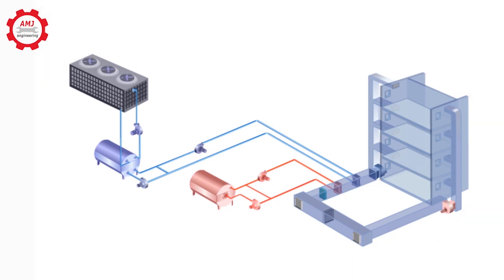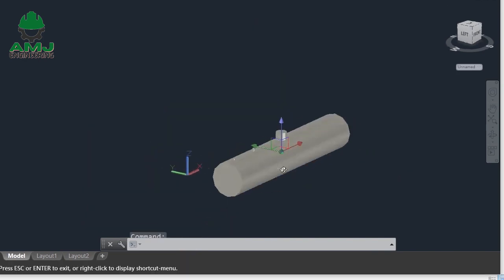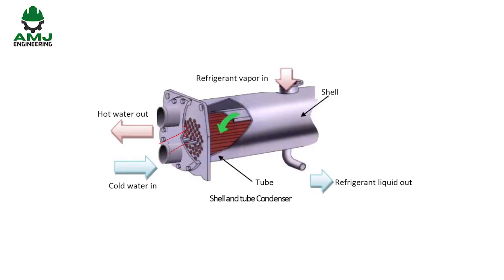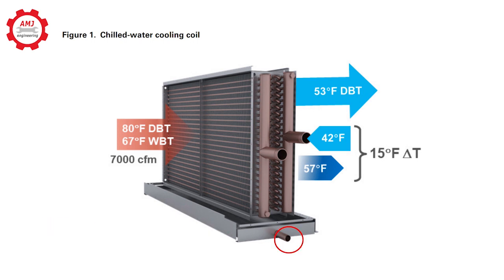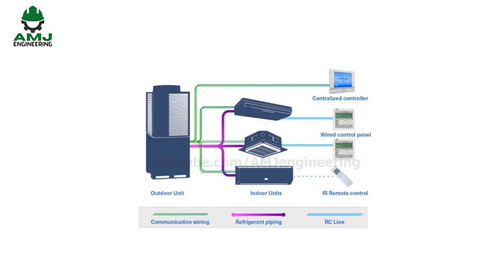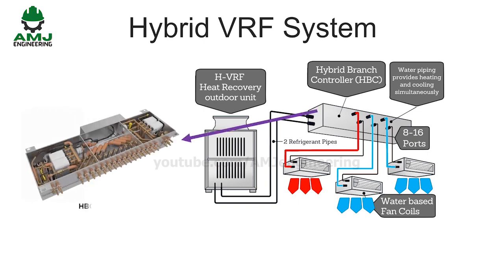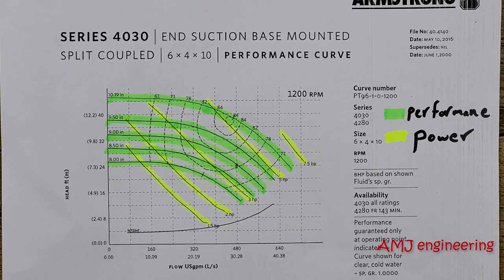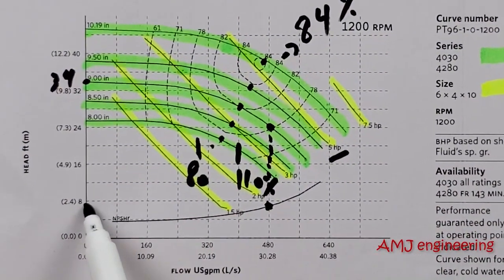hvac training course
this hvac course is organized in a way even people with no experience in this field can build a profound foundation once completing it.

starting with a clear and simple introduction about hvac system, then going through the main equipment in the hvac system with a detailed explanation on each item: chillers, pumps, control valves, fan coil units and VRF or VRV system.

feel free to go directly to your preferred section through the time line below:

0:00 HVAC system introduction
3:26 chillers working principle
7:39 types of chiller compressors
12:33 air-cooled vs water-cooled chillers
16:07 fan coil units FCU
21:15 pressure independent control valve PICV
24:30 variable refrigerant volume/flow systems VRV/VRF
36:30 end-suction vs split-case pumps
40:00 how to read pump curves
47:15 cooling rules of thumb